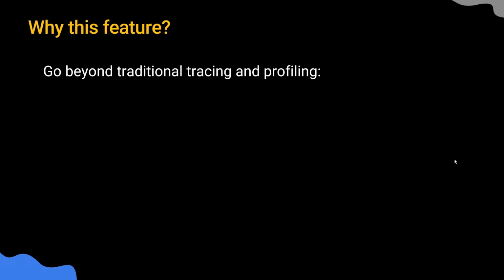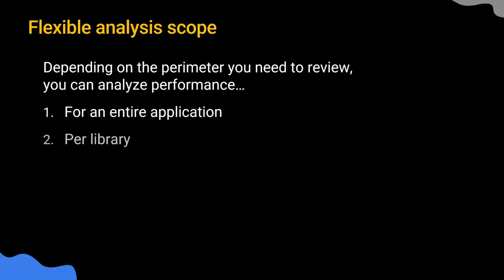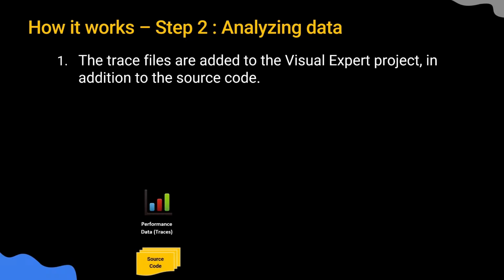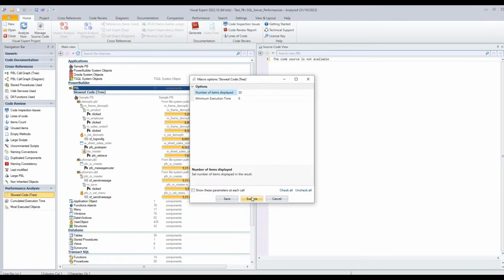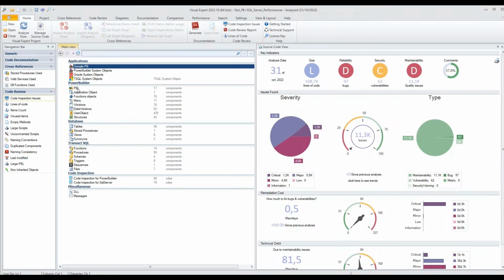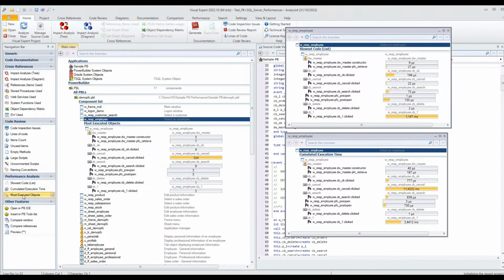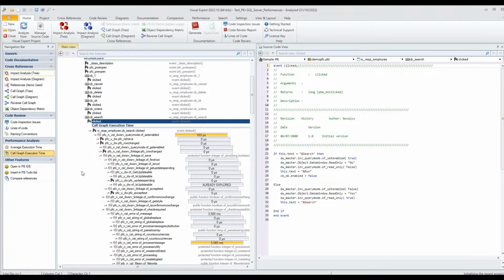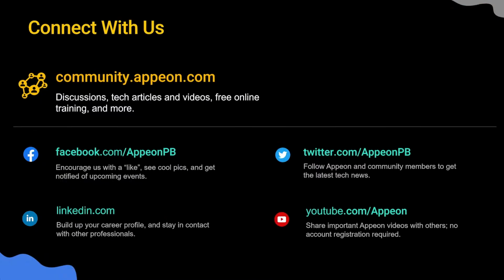Performance Tuning for PowerBuilder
Learn how to identify the slowest objects in your application, analyze the components of a business process (call chain) to find bottlenecks, and more… We will use Visual Expert to analyze the execution of application objects, their number of calls, average execution time, etc., combine this information with a static analysis of the code, and optimize performance. Topics covered include typical cases of PowerScript code in client/server and PowerServer applications, as well as Oracle PL/SQL and SQL Server Transact-SQL stored procedures.